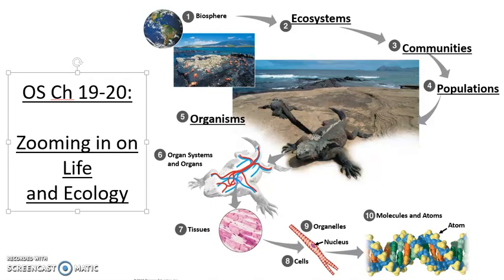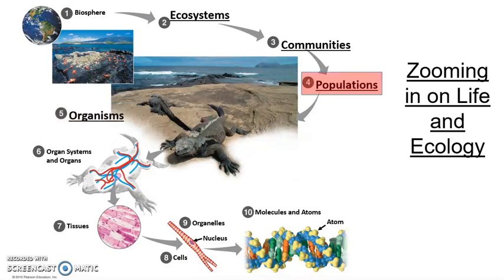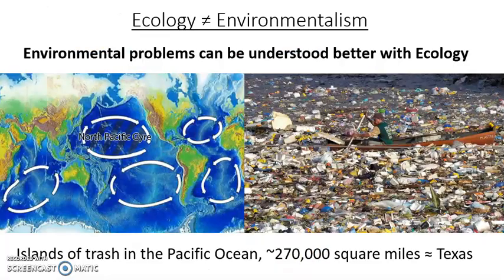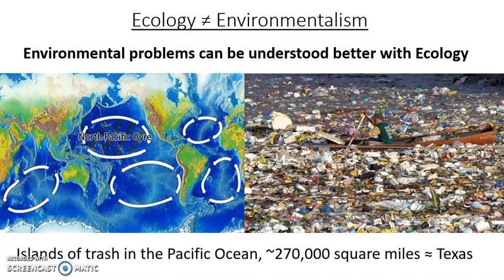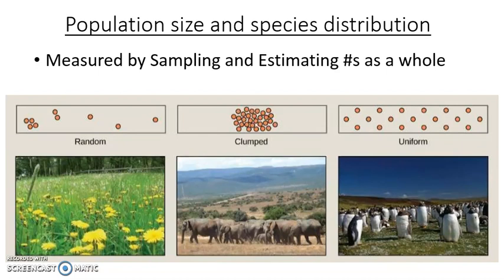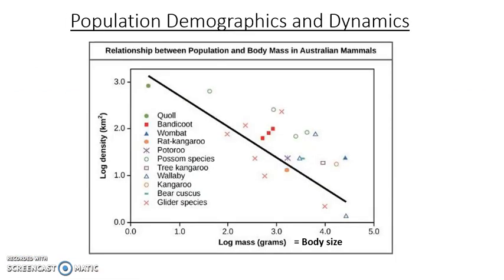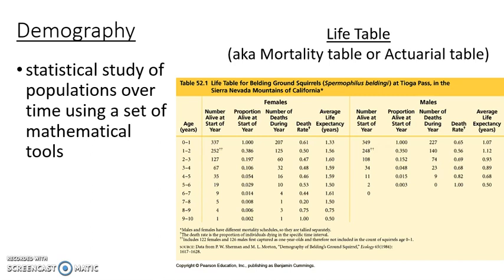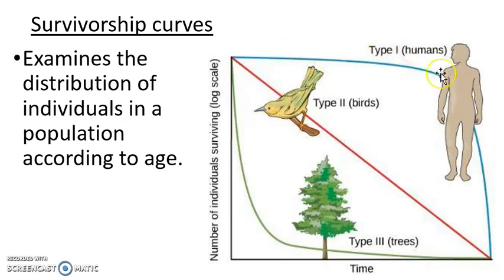Ecology Part 1